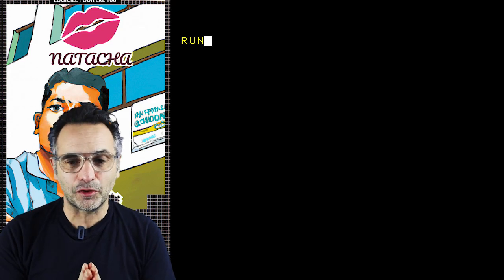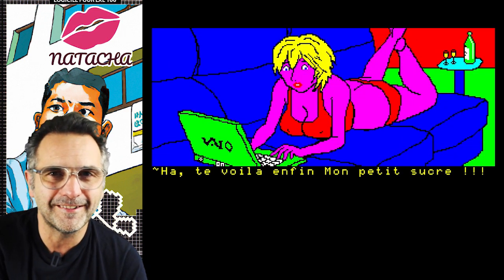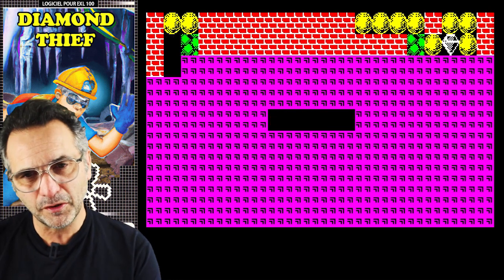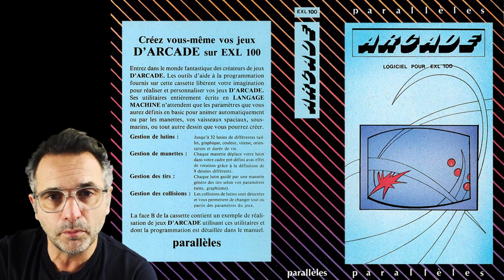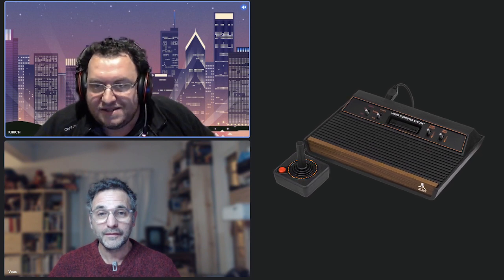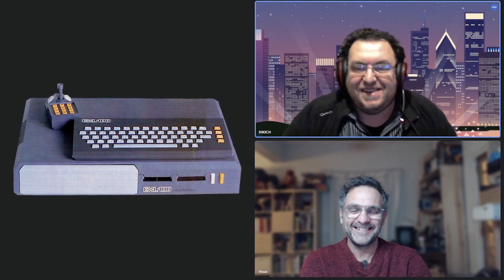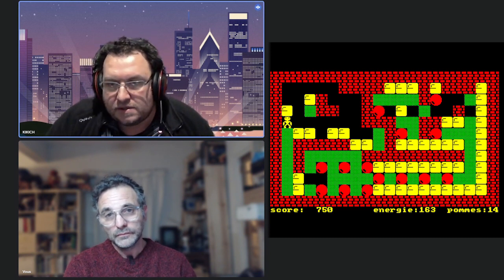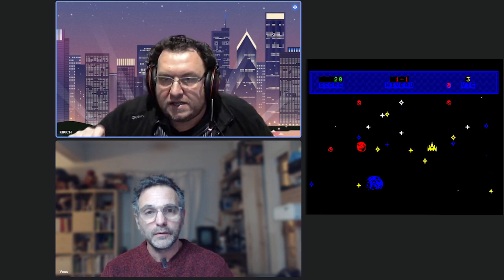Des nouveaux softs pour Exelvision (4/5) - Christophe Possamaï (Diamond Thief, Natacha, Blasteroid)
Pour cette 4e partie, c'est au tour de Christophe Possamaï de nous parler de ses créations. Pas moins de 3 nouveaux jeux pour Exelvision: Natacha, Diamond Thief et Blasteroid !

Des nouveaux jeux sortent tous les mois pour le Commodore 64, le ZX Spectrum, l'Amstrad CPC, etc. C'est bien, mais quid des ordinateurs obscures ?! Ceux tombés dans l'oubli et dont personne ne souhaite consacrer un peu de temps pour leur donner à manger... C'est pour cette cause que j'ai créé le groupe Facebook "Retro Programmers United for Obscure Systems". Tous les trimestres, nous choisissons une machine obscure et nous programmons des jeux pour ces machines oubliées de tous.

La deuxième session de cette game jam était consacrée aux ordinateurs Exelvision (EXL100 & Exeltel). Et encore une fois (après le VG5000), pas moins de 7 jeux ou programmes ont été créés pour l'occasion. Dans cette série de vidéos, je vous présente et teste chaque création avec à chaque fois une petite interview du créateur !

Rejoignez nous sur notre groupe Facebook pour participer aux prochaines sessions ou suivre notre actualité